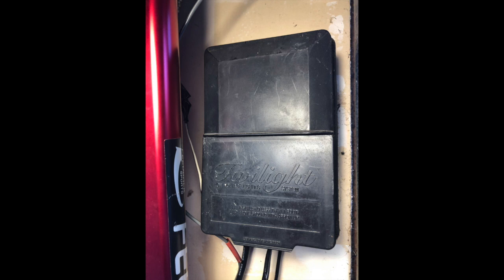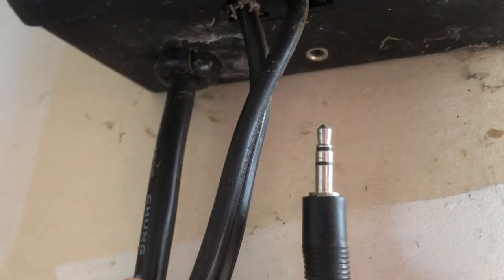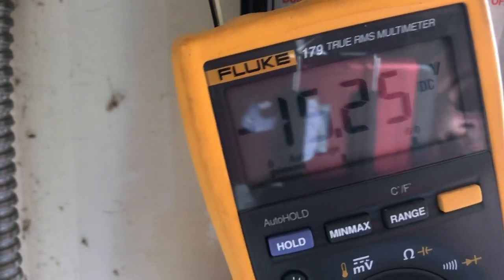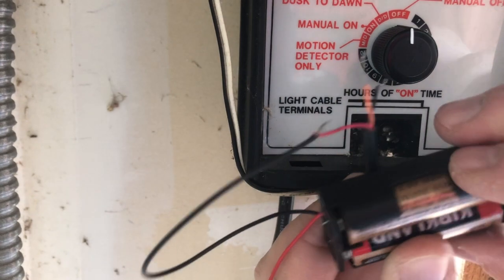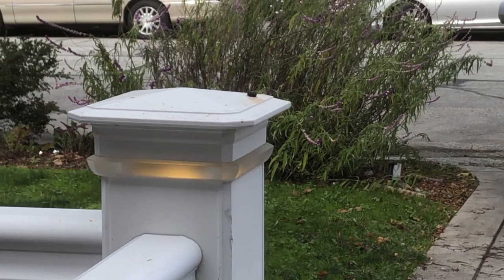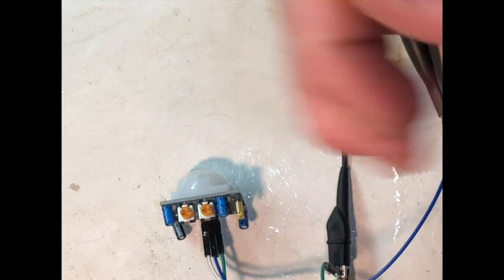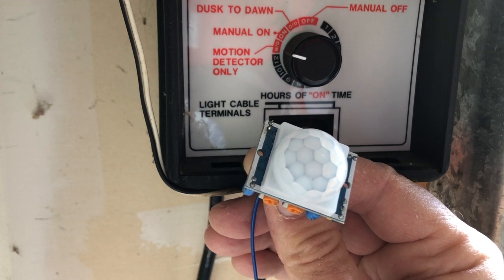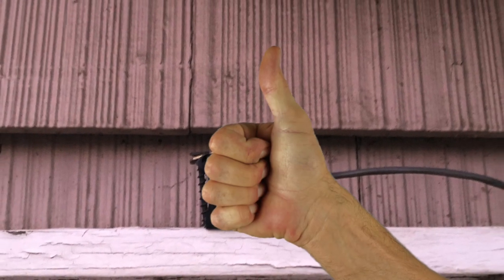Fixing the motion sensor for my low-voltage landscape lighting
The motion sensor for my low-voltage lighting transformer died so I found a cheap alternative sensor and wired it up.

Here is the sensor I used:

I couldn't find my Twilight low-voltage transformer/timing for sale anymore but there are others that use motion sensors.